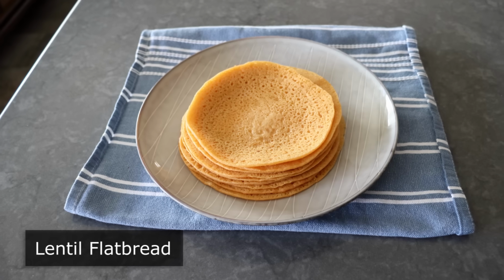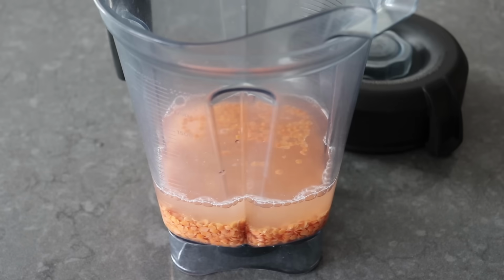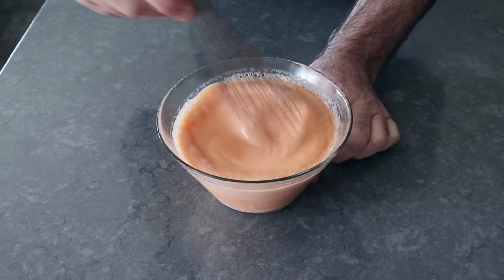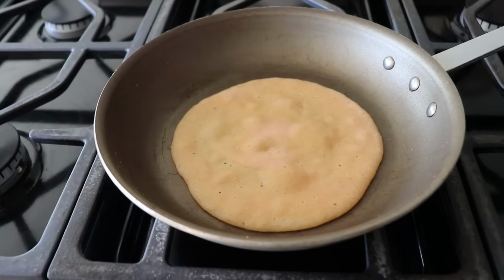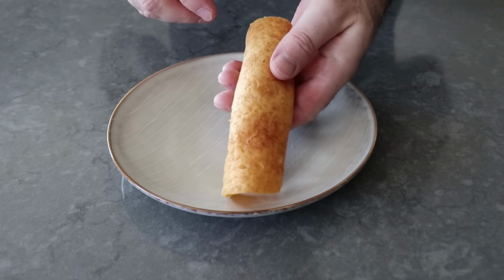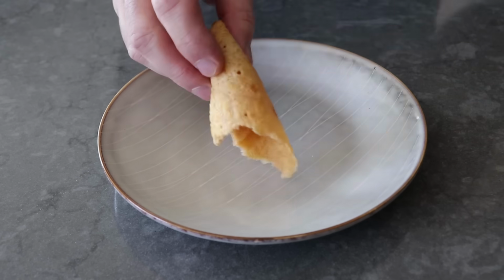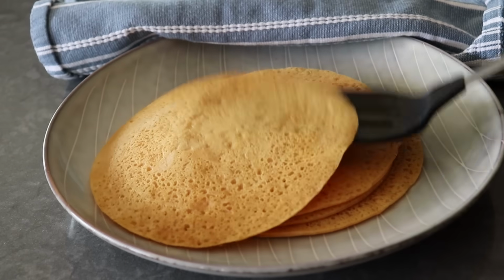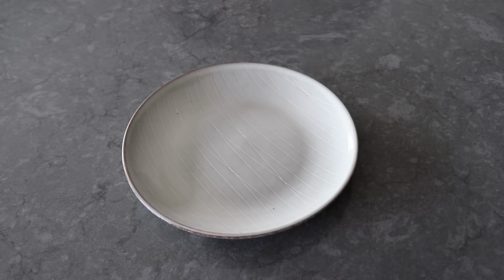2-Ingredient Lentil Flatbread (Vegan & Gluten Free) | Food Wishes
I was a very skeptical when I first heard about a vegan, low-carb, high-fiber flatbread made with nothing more than red lentils and water, but I’m happy to report this really is a thing, and a very easy, delicious thing at that. Enjoy!

To become a Member of Food Wishes, and read Chef John’s in-depth article about Lentil Flatbread, follow this